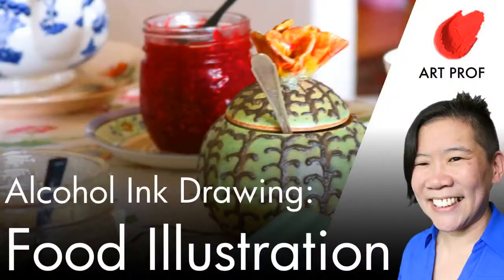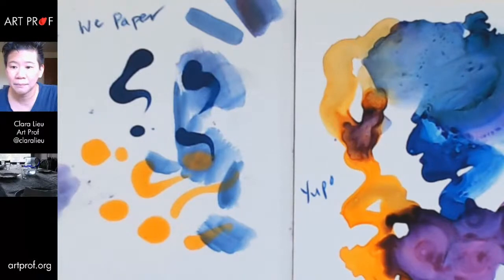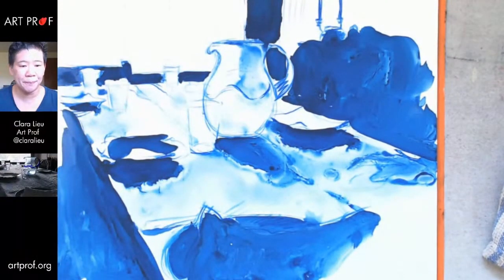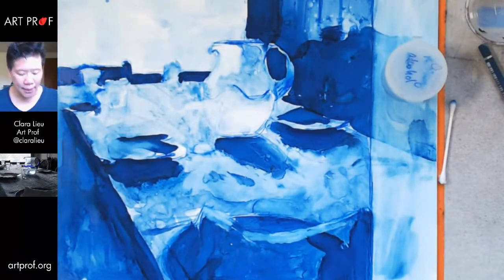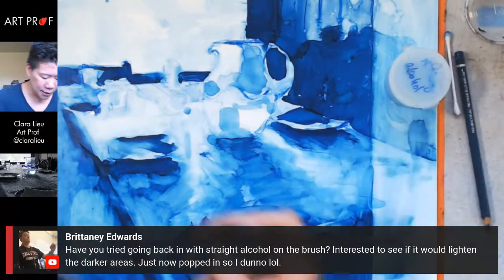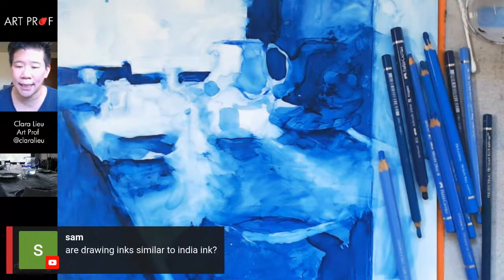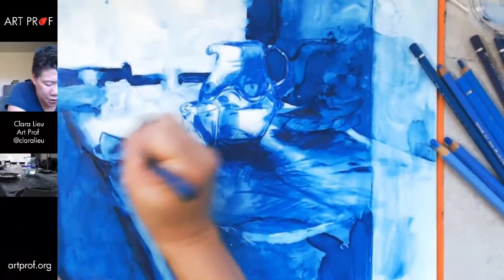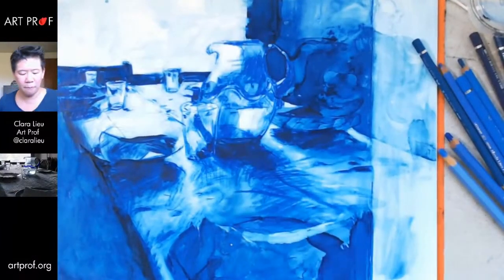I Tried Alcohol Inks and Here's What Happened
See how to get started with alcohol inks, and the broad range of visual effects you can create. This demo shows how the alcohol inks behave with Yupo paper, watercolor paper, and with tools like Q-tips, sumi brushes, cotton rags, and more. Demo led by Art Prof Clara Lieu.

Sumi Brushes
Cotton Rag
Isopropyl Alcohol
Faber-Castell Albrecht Durer Watercolor Pencils

• Portfolio critiques
• Artist calls

• Pro development
• Portfolio critiques

👂AUDIO EQUIPMENT
96 Pack Acoustic Panels Studio Foam Wedges 1" X 12" X 12"